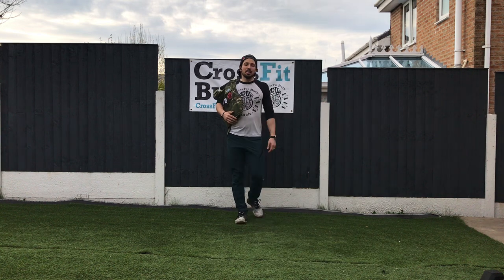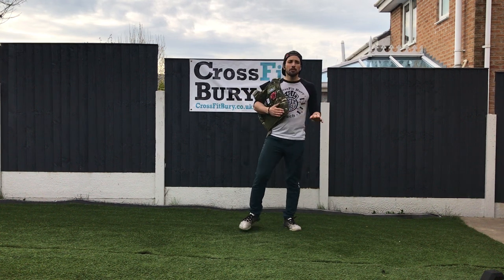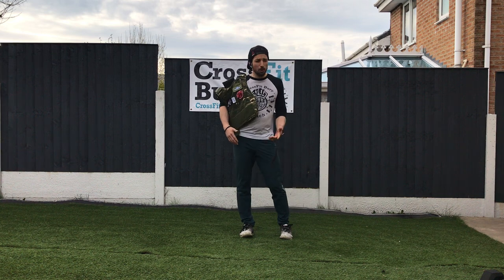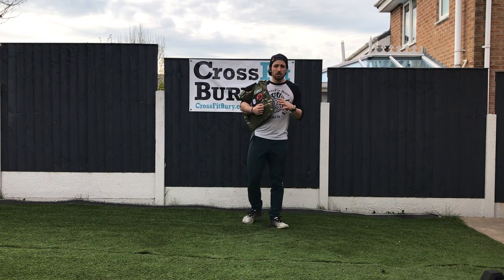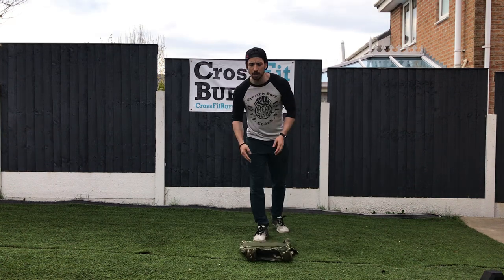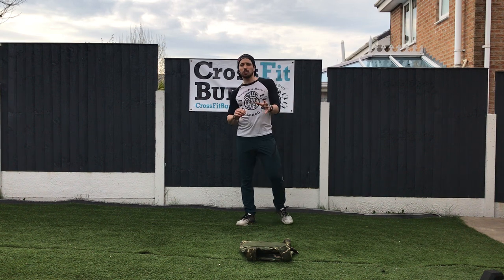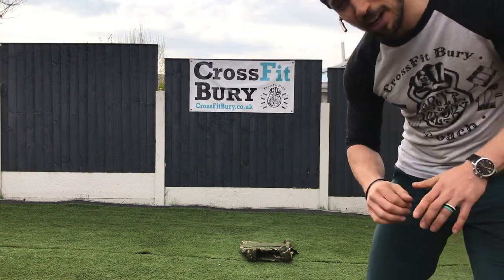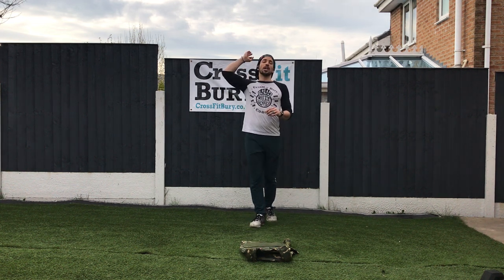Sunday 12 April